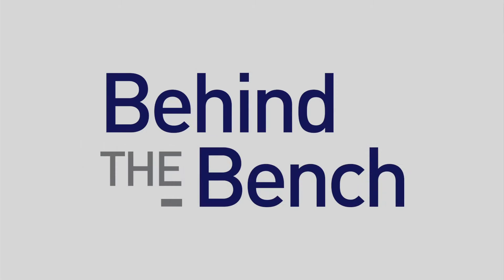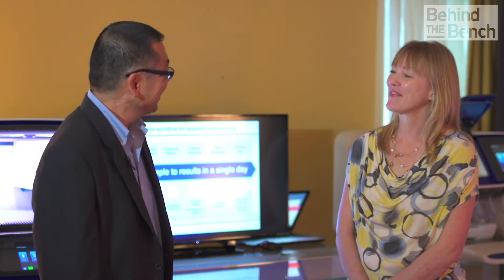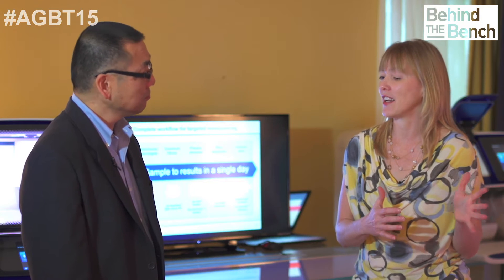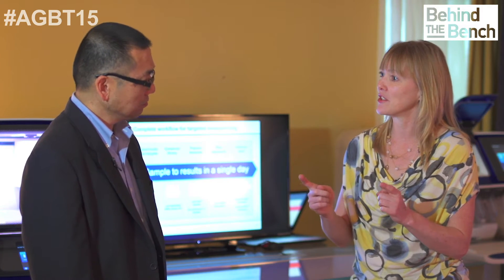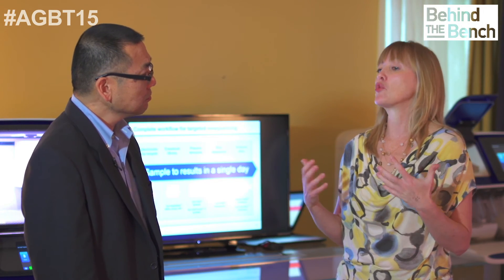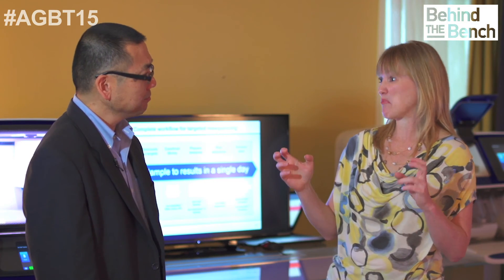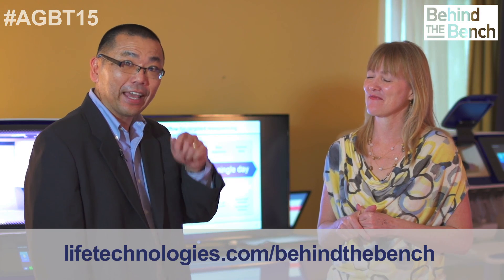Whole Human Gene Expression with Limited Sample – AGBT 2015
Thousands of genes are expressed in a controlled fashion in each eukaryotic cell determining what a cell can do and dictate normal tissue function. The measurement of the entire gene expression pattern of a given sample is critical in understanding the
natural homeostatic state of a healthy tissue, as well as providing useful information when a system is altered due to environmental queues or potentially disease state.

Many technologies have been utilized to measure the entire gene expression profile of a RNA test sample. DNA microarrays have become a key method to acquire a comparative snapshot of the gene expression profile from test samples in a high throughput manner.

Quantitative PCR and newer sequencing techniques are popular
alternatives offering highly accurate gene expression measurements, but with limitations due to cost and complex analysis needs.

To address the challenges of current sequencing based methods of global gene expression profiling and take advantage of the simplicity of analysis that comes with defined expression profiling content from technologies such as microarrays, we have tested the Ion AmpliSeq™ Transcriptome Human Gene Expression Kit using RNA  isolated from invasive ductal tumor samples. This novel approach allows profiling the global mRNA expression of human RNA in a highly multiplexed fashion using the Ion Torrent sequencing platform.

The results show detection of more genes than popular microarray platforms with comparable differential gene expression measurements to quantitative PCR r = 0.96 and RNA-Seq methods r = 0.94. Data presented here demonstrates high on target mapping 91%+ of reads for all human breast carcinoma libraries. Gene expression values correlated with 0.99+ for all technical replicates. We saw 64%+ of the over 22,800 genes in the single pool panel  detected for all libraries. The most highly expressed genes include genes expected to be over-expressed in breast tumor samples. The Ion AmpliSeq™ Transcriptome Human Gene Expression Kit is a novel method to measure global gene expression profiles from human RNA samples in a timely, cost effective, and high throughput manner resulting in sensitive and accurate gene expression measurements.